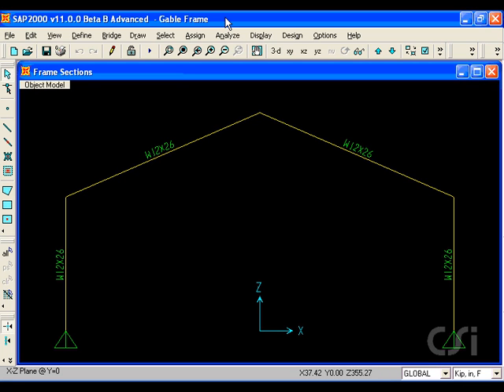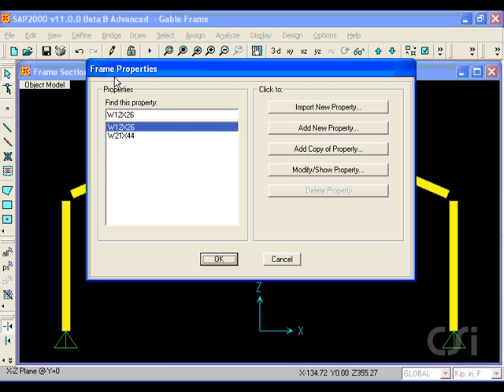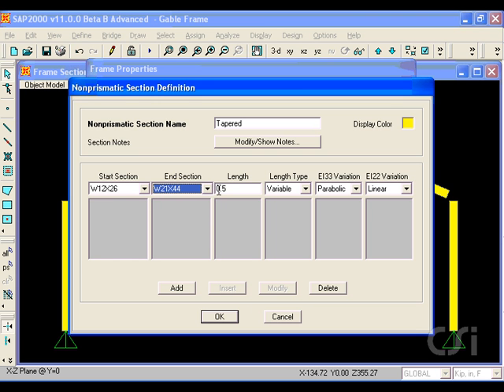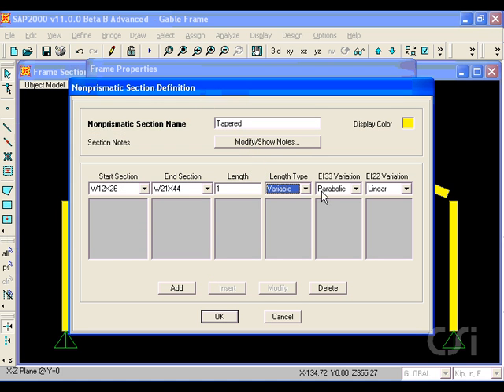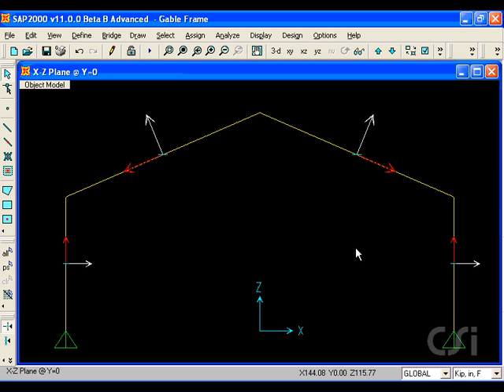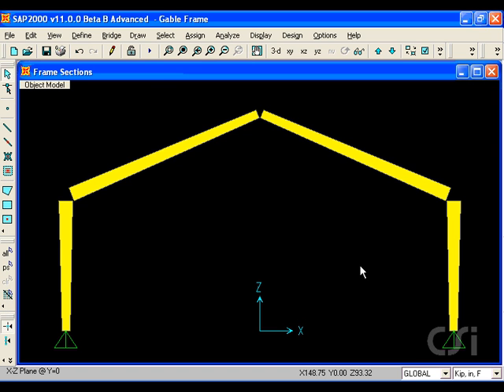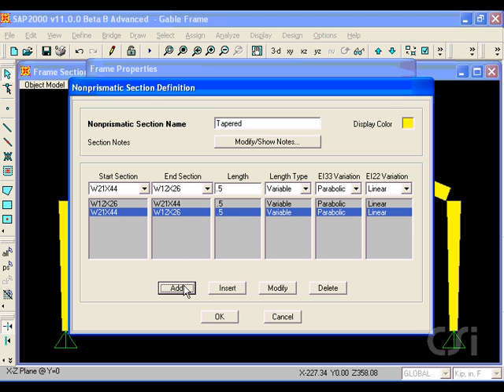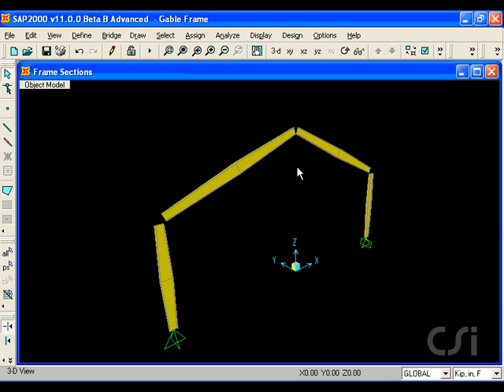በጣም ግፅ እና ማንኛውም የሲቪል እና ሃይድሮሊክ ሊያዉቀው የሚገባ NEW SAP TUTORIAL AMHARIC በአማር